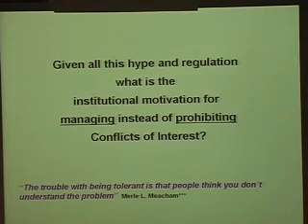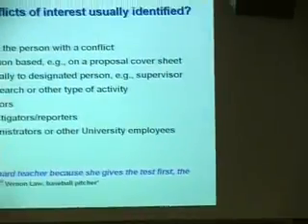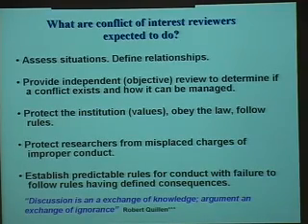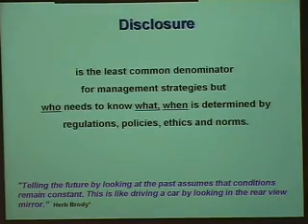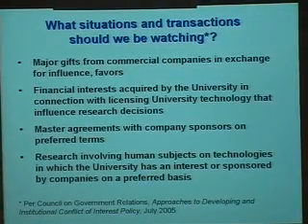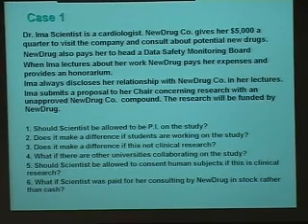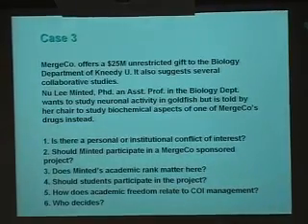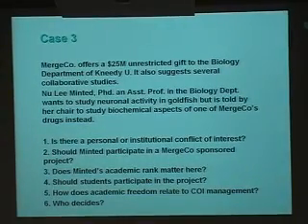Conflict of Interest